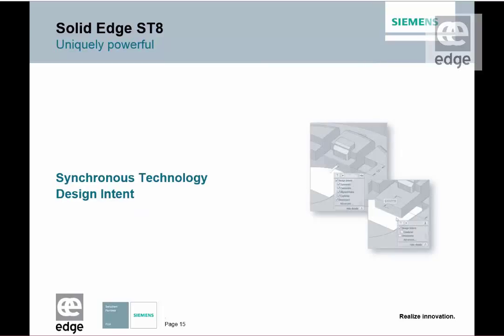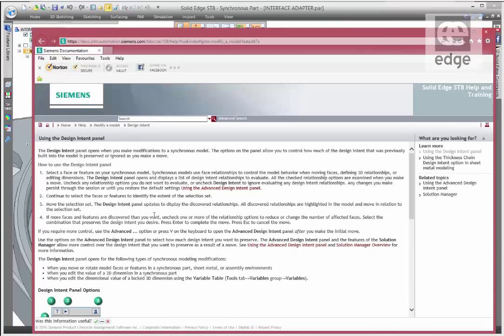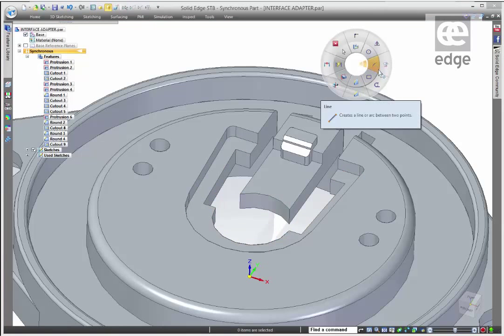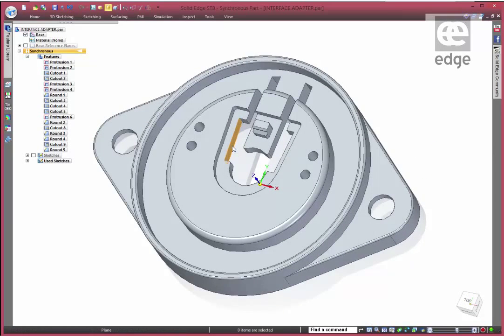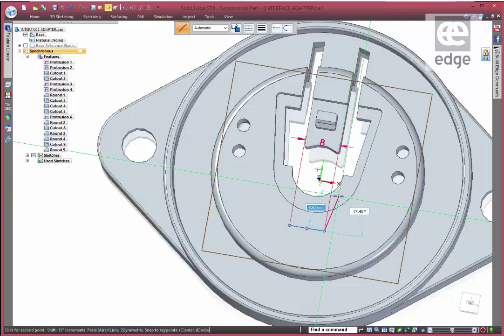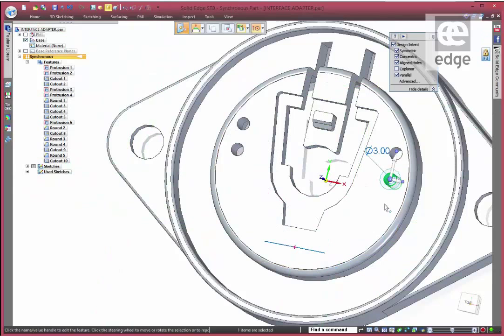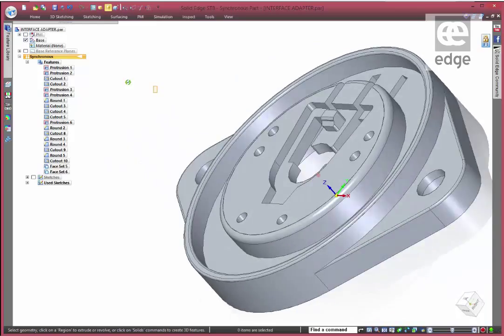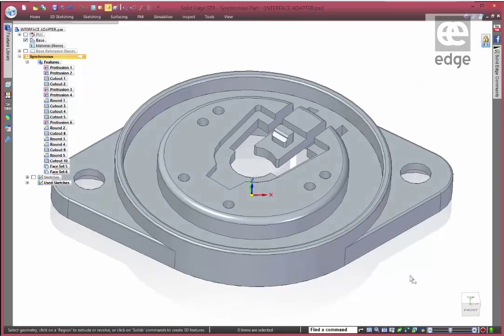Solid Edge ST8 - Design Intent Improvements